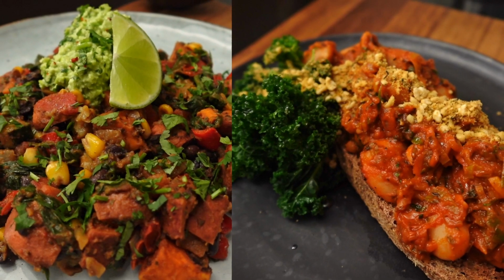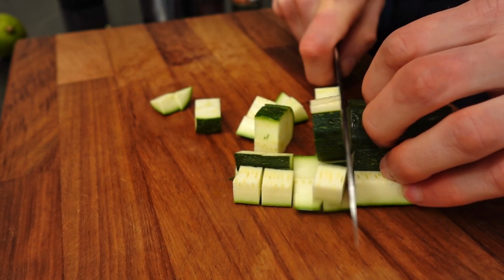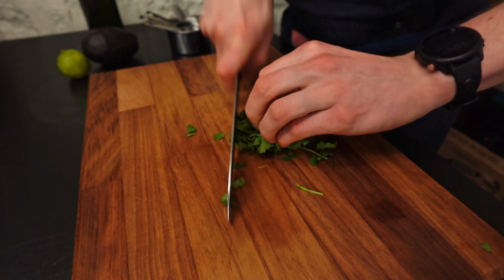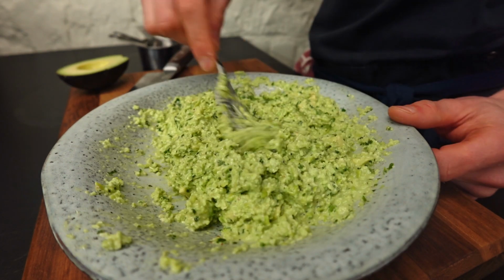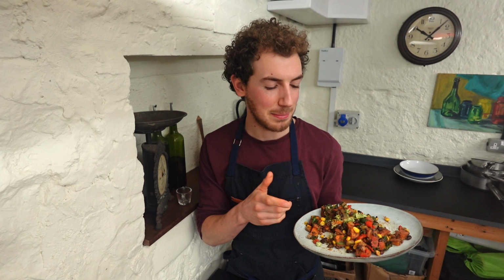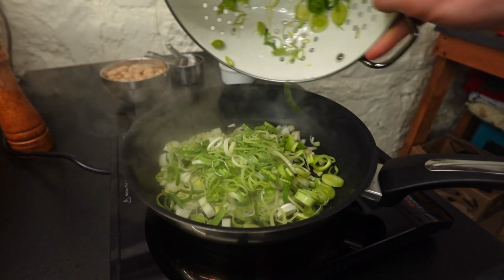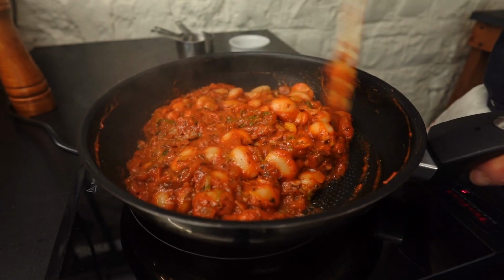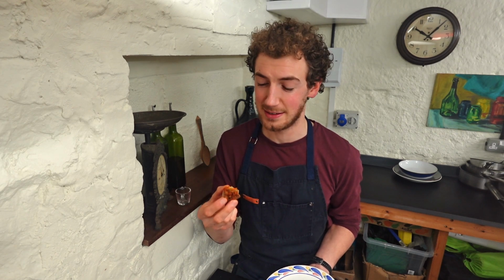Meal Prep These Breakfasts For a Great Week! (Fiber and Protein Packed Ideas)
These are 2 delicious and healthy plant-based breakfast ideas you can meal-prep for the week, find the recipes below.

Mexican breakfast hash

Serves 2

Ingredients:
2 medium sweet potato, washed, scrubbed and large diced
1 tbsp cumin powder
1 white onion, large dice
1 green pepper, large dice
1/2 medium courgette, large dice
2 tsp ground coriander
1 tbsp dried oregano
1 tsp chipotle paste
1 tsp smoked paprika
200g spinach, washed
1 large tomato, diced
50g frozen sweetcorn
1 can black beans, drained and rinsed

Method:

- Preheat the oven to 200C. Add your sweet potato to a baking tray and toss in olive oil then the cumin . Roast for 20-30 minutes or until golden and soft.
- In a large frying pan heat up 1 tbsp olive oil. Add the onion, pepper and courgette then fry for 10 minutes over a medium heat tossing regularly.
- Add the chipotle paste, smoked paprika, ground coriander, dried oregano and fry for 1 minute.
- Stir through the black beans.
- Add the spinach, tomatoes and sweet corn. Cook until spinach is wilted to your liking.
- Add sweet potato and mix through, season to your liking and serve with edamame guacamole.

Edamame Guacamole

Ingredients:
200g frozen edamame beans
20g fresh coriander, finely chopped
2 tbsp olive oil
3 tbsp water
2 tbsp lime juice
½ or 1 Avocado, diced

- Pour boiling water over the edamame beans for 5 minutes to defrost them.
- In a food processor place the drained edamame beans, half the coriander, water, lime juice and olive oil. Blend until mostly smooth. Add more water or olive oil if too thick.
- Scoop out of the blender until a bowl and add the remaining half of coriander, chili flakes and avocado.
- Mix to combine, season and enjoy.

Homemade baked beans

Serves 2

Ingredients:
1 onion, diced
1 medium leek, finely sliced and washed
2 cloves garlic, zested
1 tsp dried thyme
1 tsp dried oregano
2 tsp vegan Worcestershire sauce
¼ tsp dijon mustard
1 tsp maple syrup
1 tbsp tomato puree
100g  pureed tomato or passata
1 can cannellini, pinto or butter beans (240g once drained)
1 tbsp fresh parsley, finely chopped

Method:
- Heat a medium saucepan over a medium heat with 1 tbsp olive oil.
- Add the leek and onion and fry for 6-8 minutes or until just starting to caramelise.
- Add the tomato puree and cook for 1 minute stirring regularly.
- Add the passata followed by the garlic, thyme, oregano, worcestershire sauce, dijon mustard, maple syrup and the beans then simmer for 5 minutes.
- Stir in the parsley, season to taste and enjoy on toast or on a jacket potato.